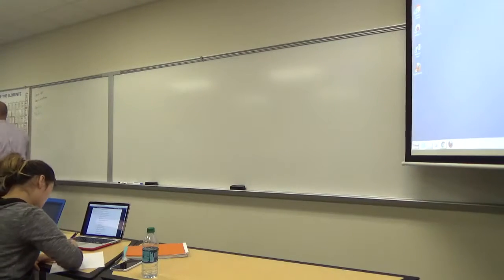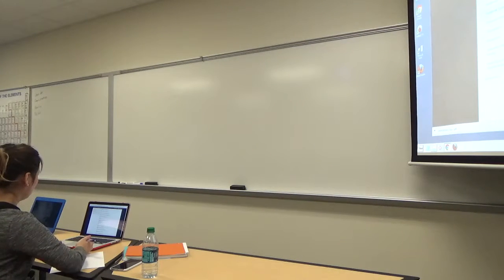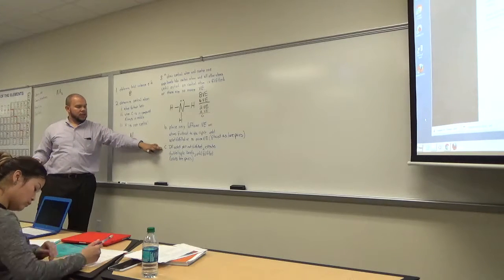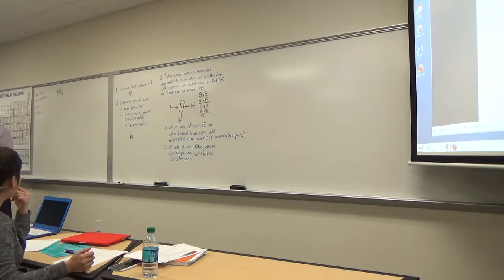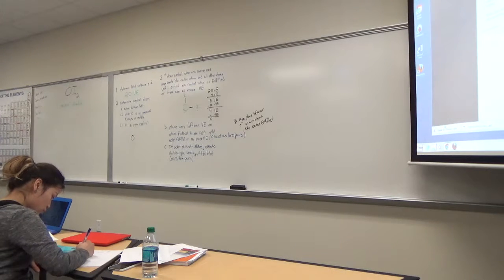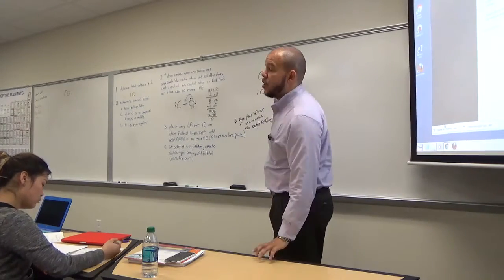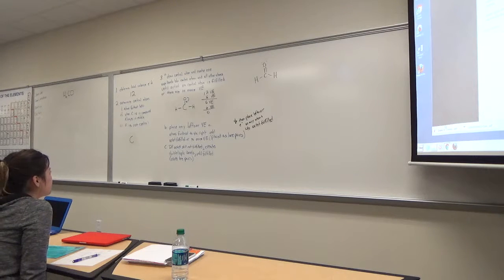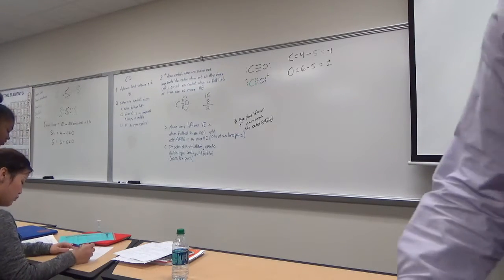Covalent Bonding Lecture